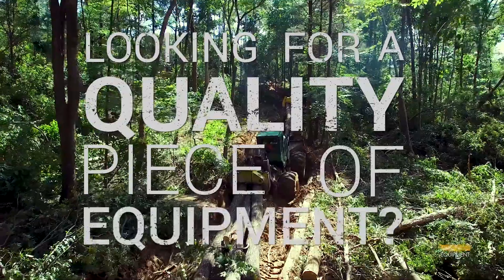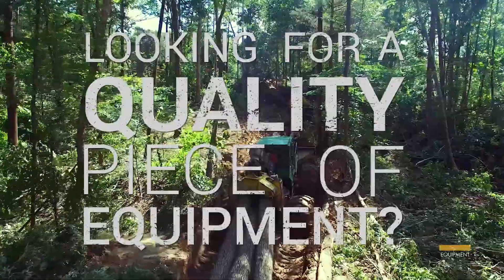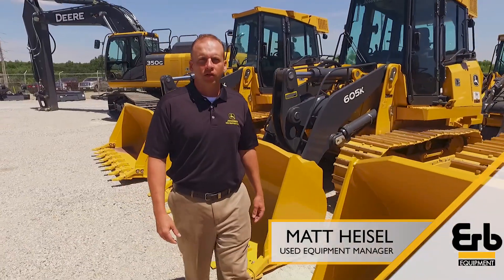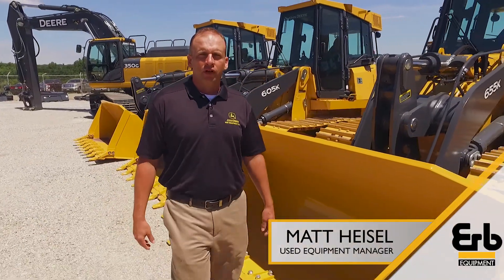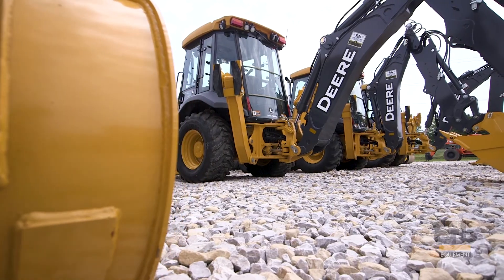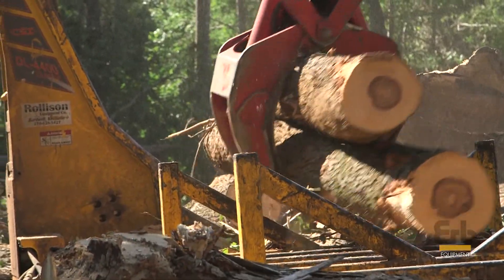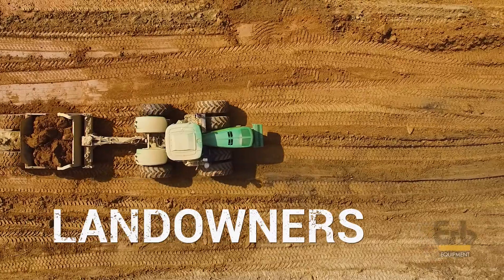Erb | Used Equipment